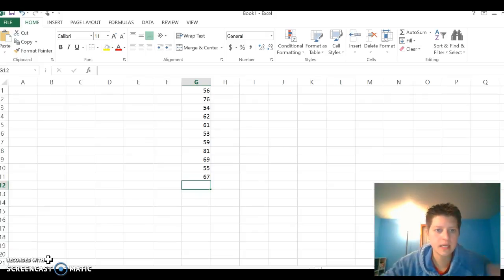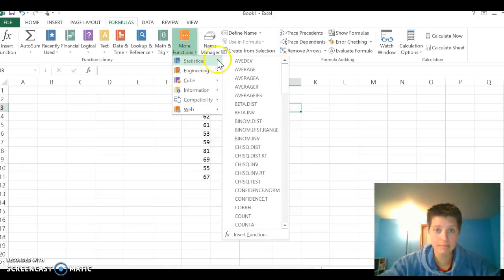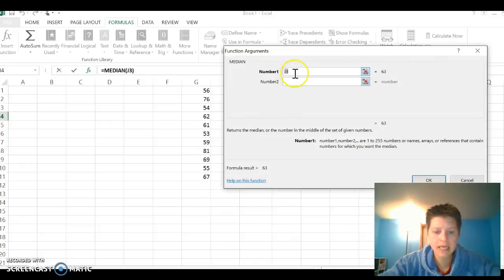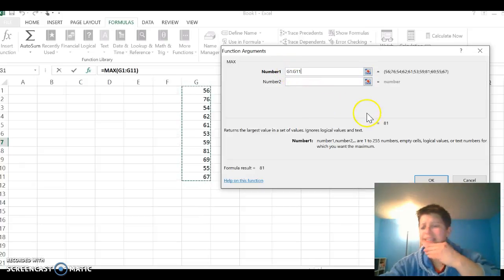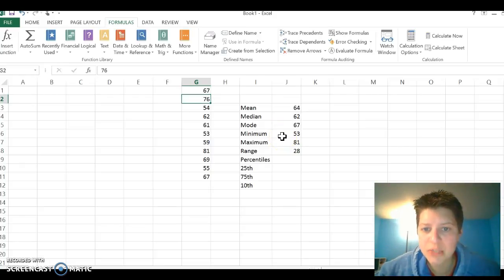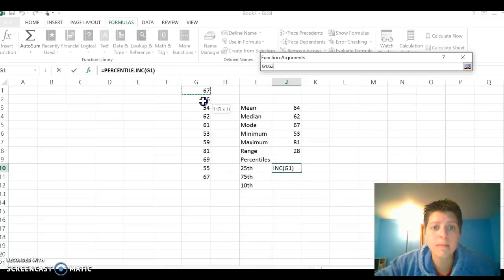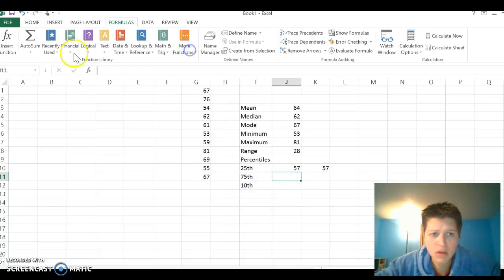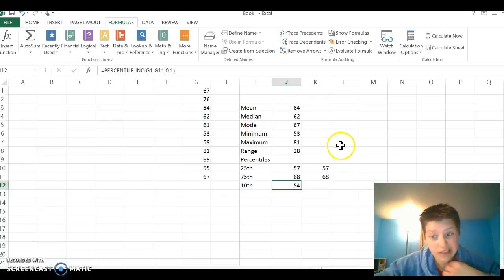Section 8 Excel